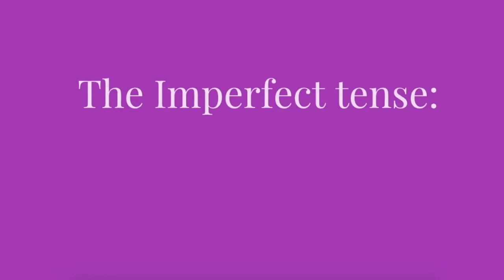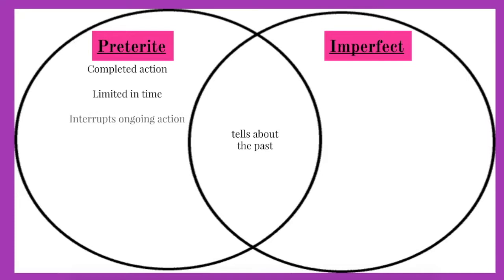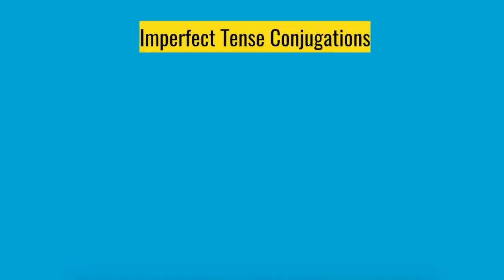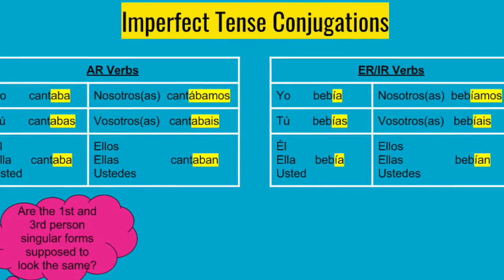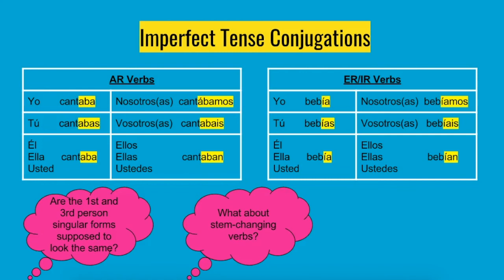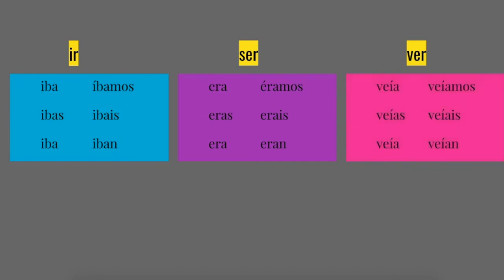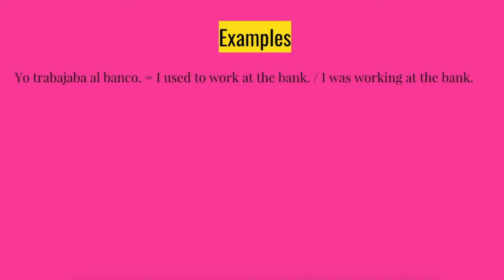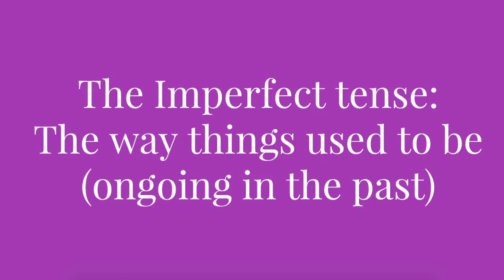Grammar Lesson 10.1 - The Imperfect Tense